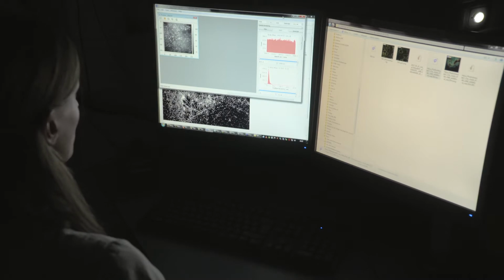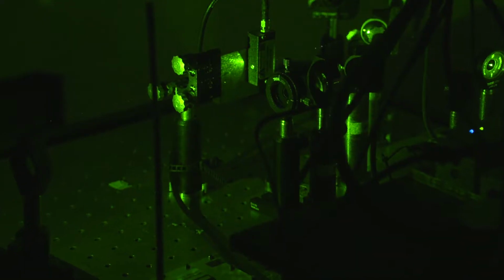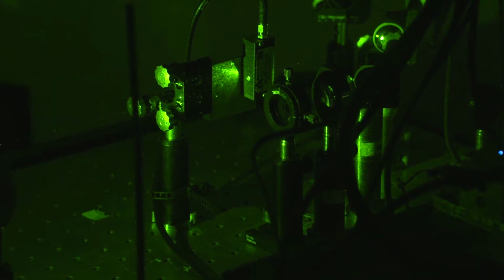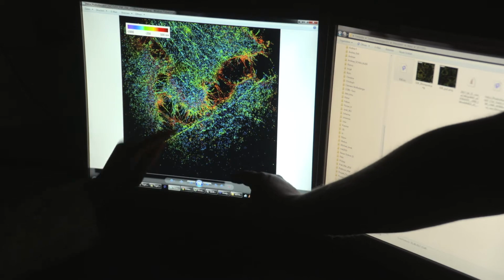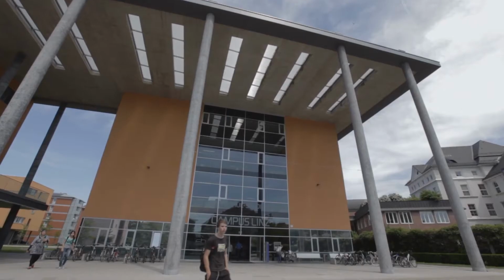Nanoscopic Characterization of Cellular Processes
In the TIMed CENTER Core Facility "Nanoscopic Characterization of Cellular Processes", researchers of the University of Applied Sciences work with high-resolution single molecule fluorescence microscopy, super-resolution microscopy and molecular biological methods. The superordinate goal of the research group at the campus Linz is to better understand the biomolecular mechanisms that the fields of biology and medicine are based on.